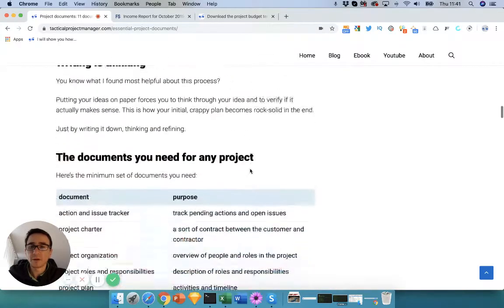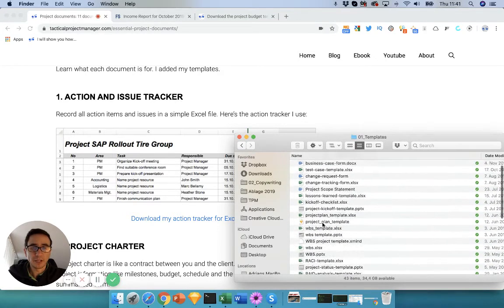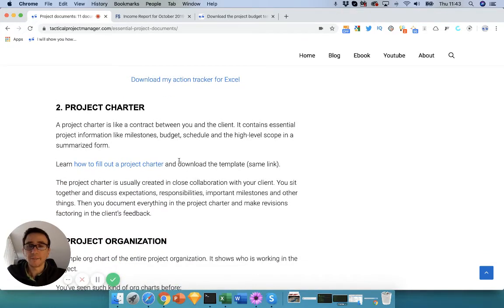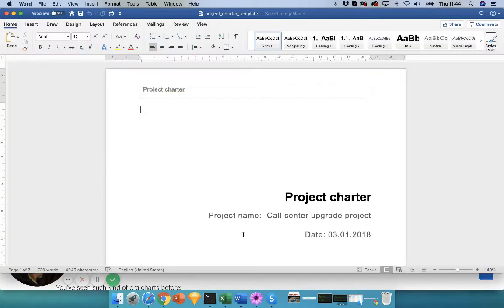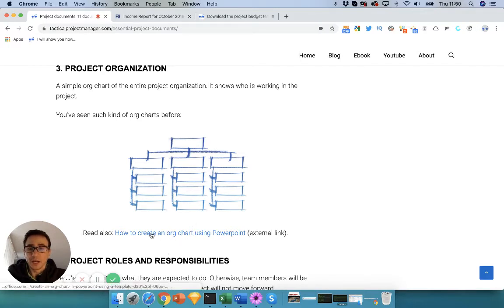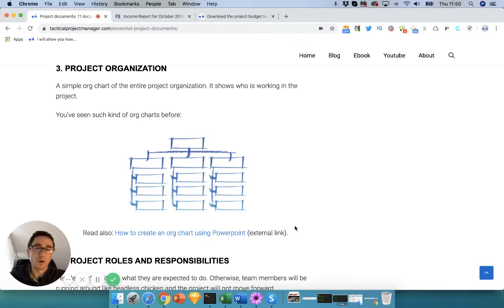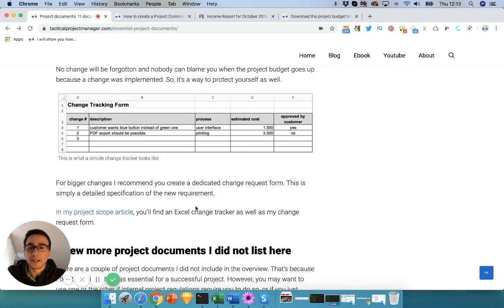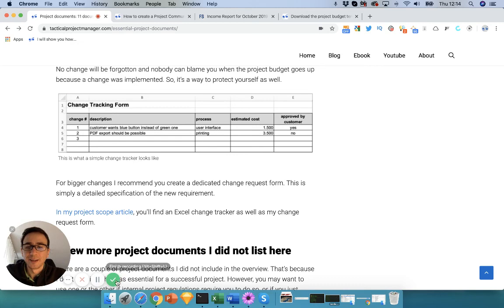Project documents: Eleven documents you need for your project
If you frequently get stuck while setting up a project, this article will help you. What I’m gonna show you is a document based approach to prepare and set up new projects. Any project.

By following my approach — and doing your homework (mainly clarifying the project goal) — you’ll no longer get stuck during project launches.

Why it is smart to start with the documents

When you focus on the documents that need to be created, you have a step-by-step process for setting up a project. Setting up a project becomes like painting by numbers.

I'm Adrian Neumeyer, a Senior Project Manager and the Creator of Tactical Project Manager, a platform where I teach project management in a very hands-on way. People like it and they say their confidence is skyrocketing. I'm excited to guide you on your leadership journey.

I offer 1:1 coaching for people with project management and leadership responsibilities